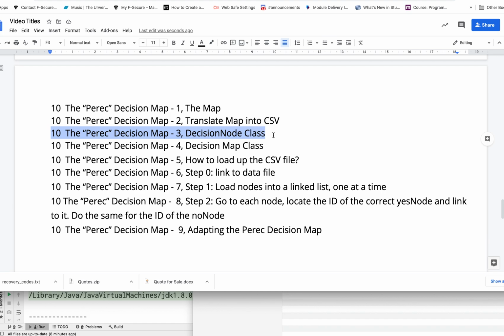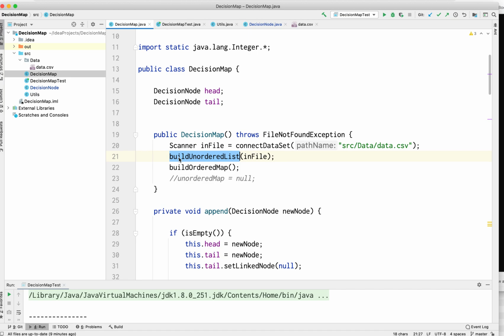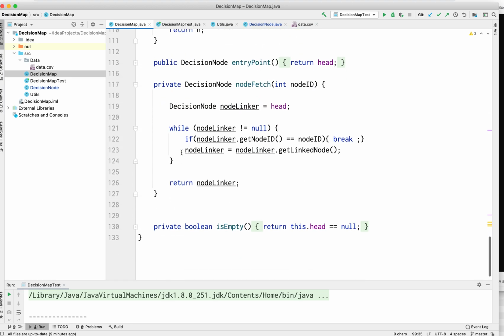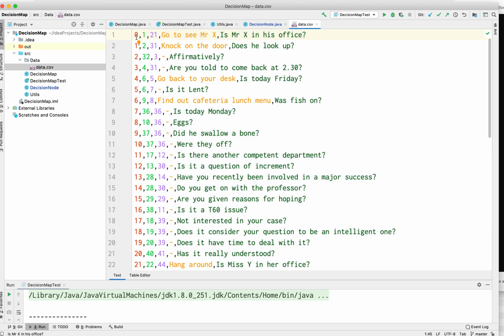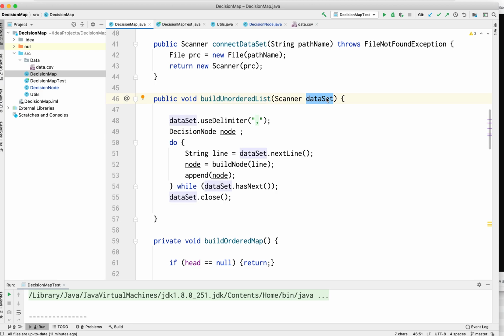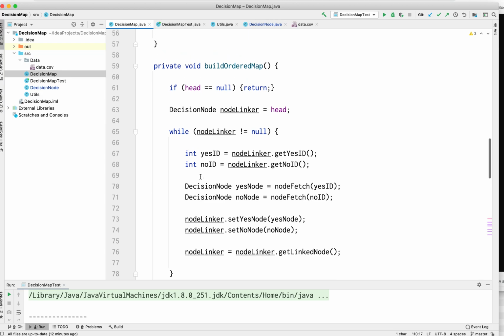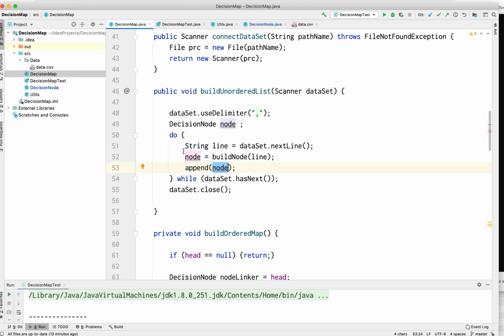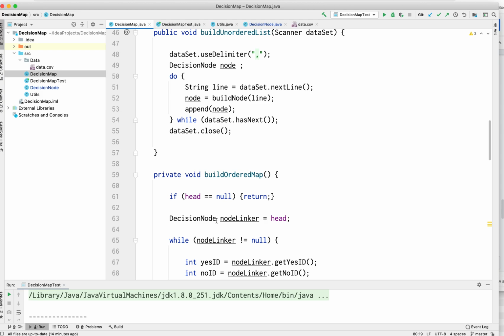[M30235] 10 The “Perec” Decision Map - 4, Decision Map Class